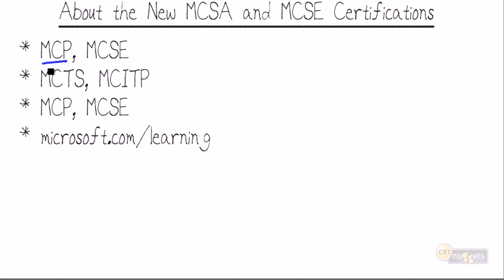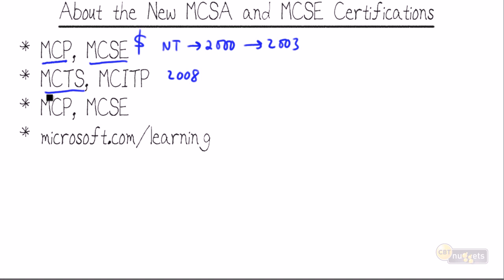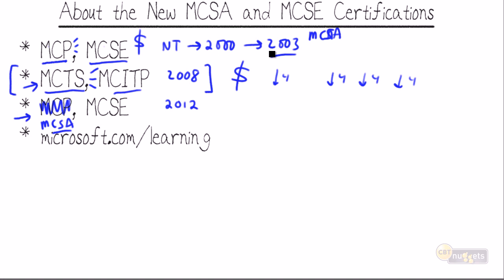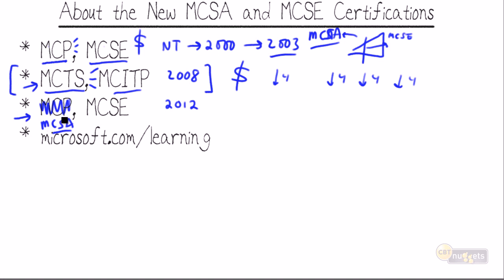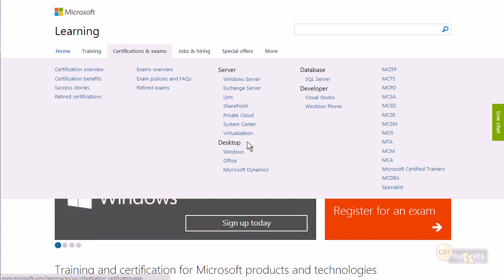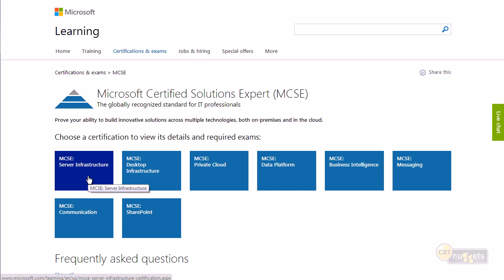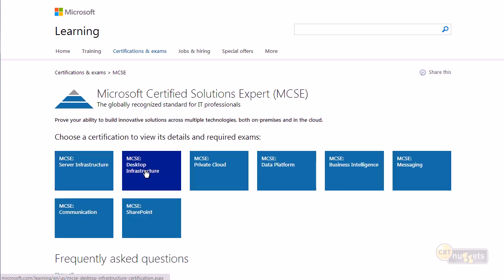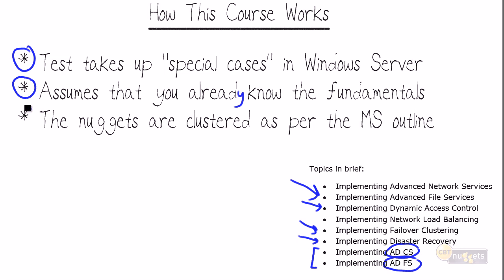01 Course Introduction